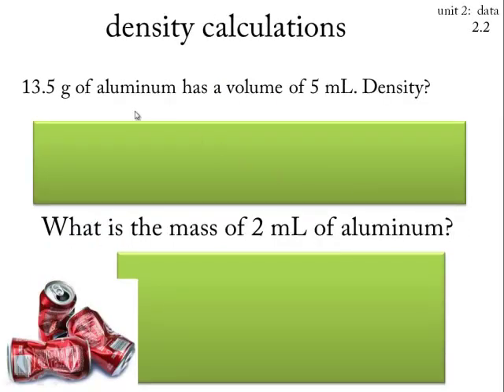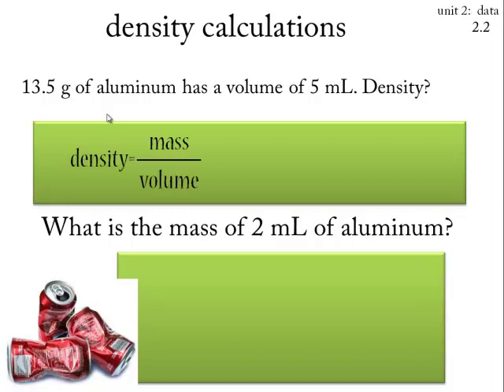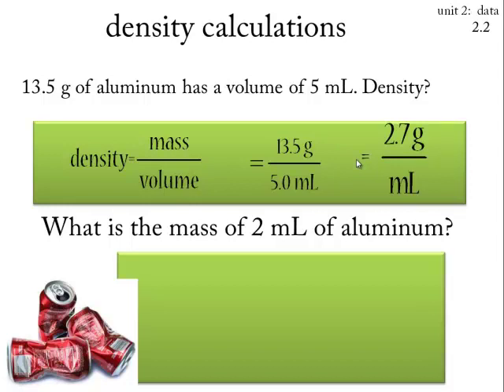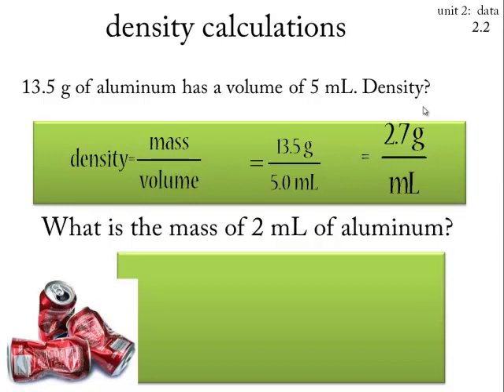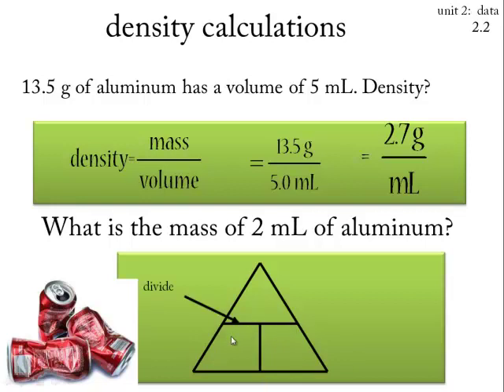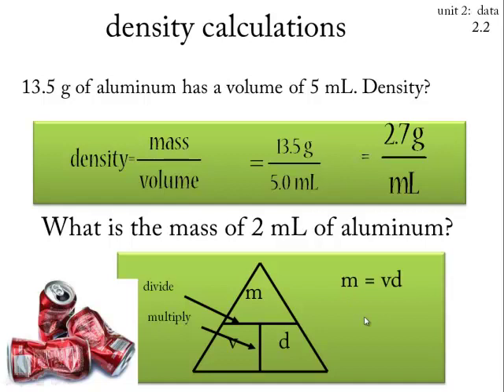2 2 density take 2